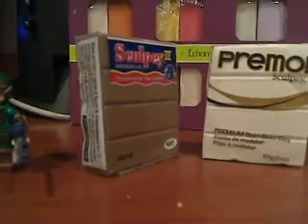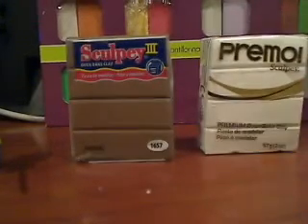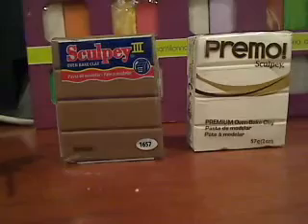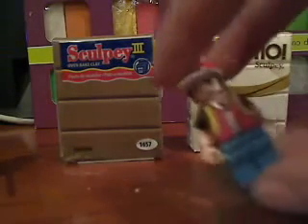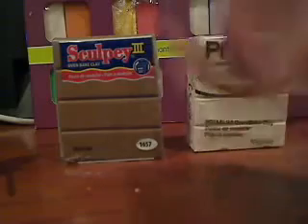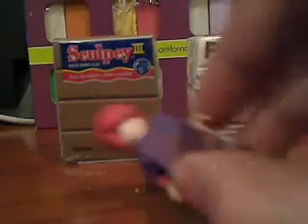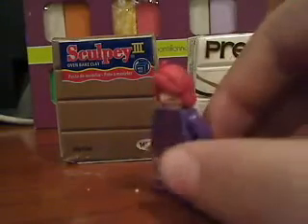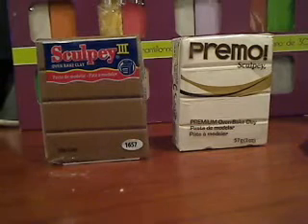Lego Link, Pokemon trainers, and.....MY BROTHERS!!!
if you ever wanted to know who the person swearing at the xbox was then good for you.